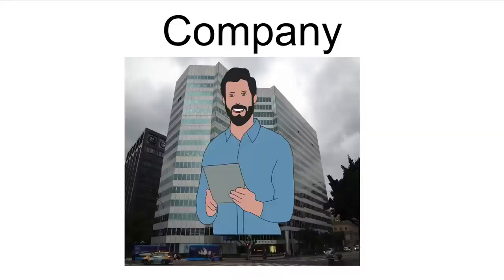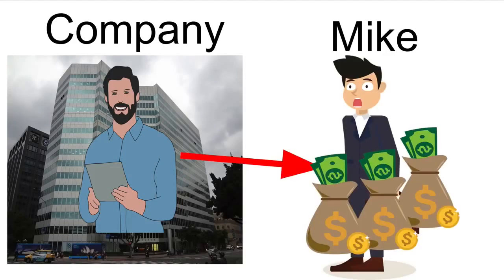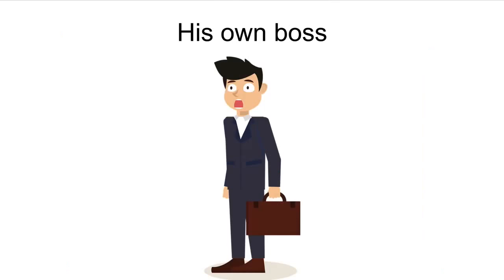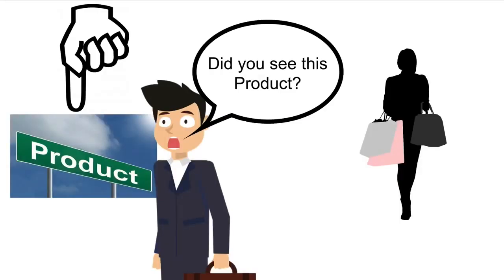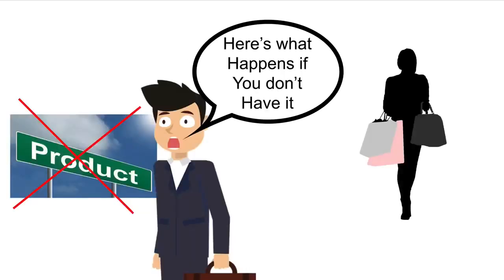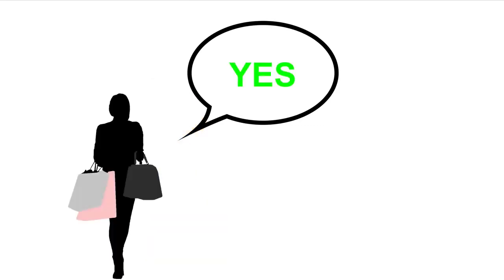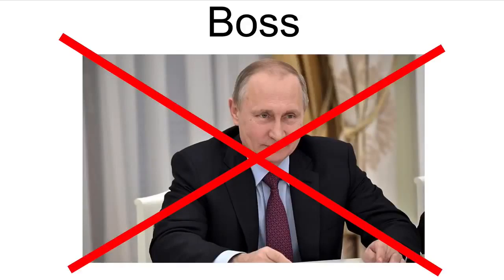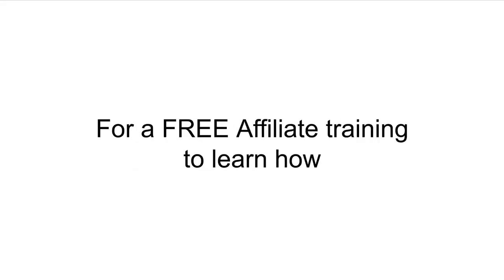WHAT is Affiliate Marketing and HOW Does it Work? For Beginners! 2020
Simply put, affiliate programs, also called associate programs, are arrangements in which an online merchant Web site pays affiliate Web sites a commission to send them traffic. These affiliate Web sites post links to the merchant site and are paid according to a particular agreement.
Only Choose a Handful of Good Products. ...
Use Several Traffic Sources to Promote Products. ...
Test, Measure and Track Your Affiliate Campaign. ...
Research the Demand of the Product. ...
Stay Current with New Methods and Techniques. ...
Choose the Right Merchant. ...
Use Helpful Tools.